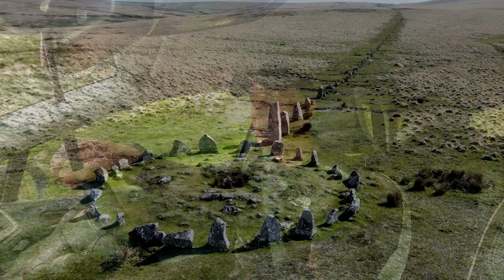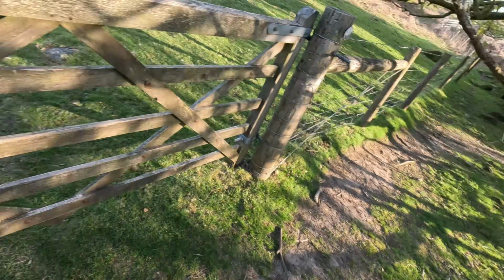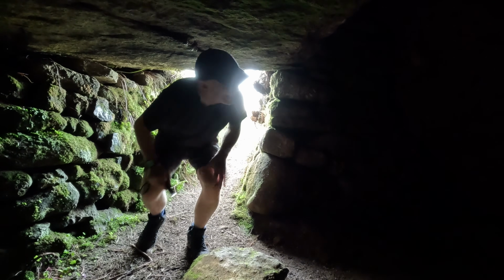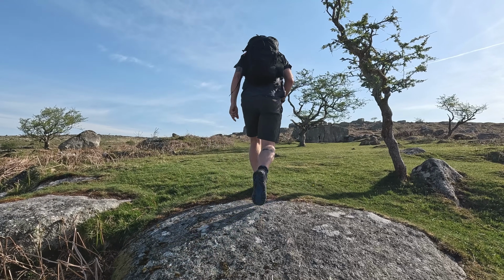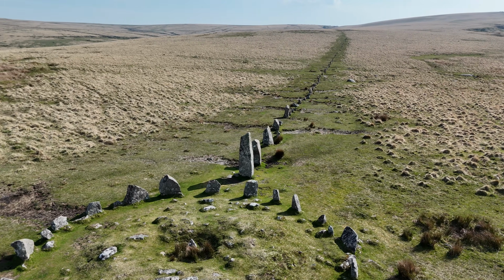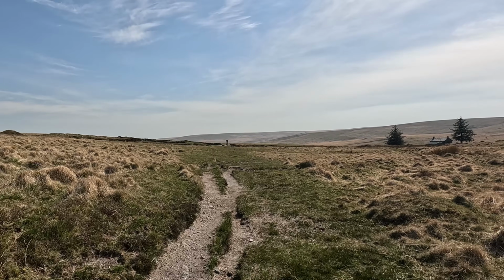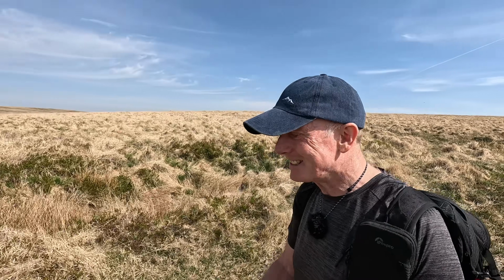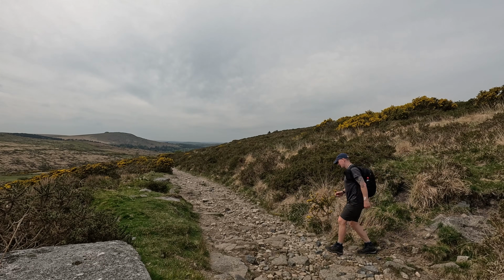Hike to Hingston Stone Circle | Dartmoor’s Hidden History & Scenic Views - How to get there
Join Dartmoor Adventurer on a stunning hike through to one of Dartmoor’s hidden gems! In this video, we guide you step-by-step on how to reach Hingston Stone Row and Cairn Circle, including where to park and what to watch for along the way.

Our journey begins at Northsworthy Bridge Car Park and winds past the haunting remains of Deancombe Farm, with a detour to explore the fascinating Potato Cave. From there, we climb to the scenic heights of Cuckoo Rock and Combeshead Tor, offering breathtaking views across the moor.

The highlight of the walk is the mysterious Hingston Stone Row and cairn circle, a must-see for history and nature lovers alike. We then make our way past atmospheric tin mining ruins on the route to Nuns Cross, before descending alongside the tranquil Devonport Leat, passing the eerie Crazywell Pool, and completing the loop back at the car park.

Whether you're planning your own Dartmoor adventure or just want to enjoy the views from home, this video has something for everyone.

EDITING . . .

MUSIC